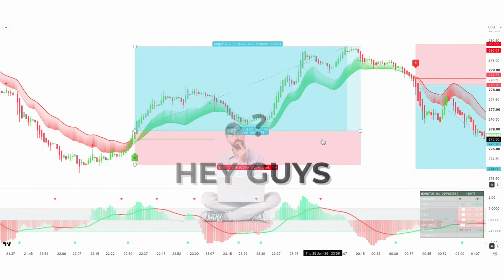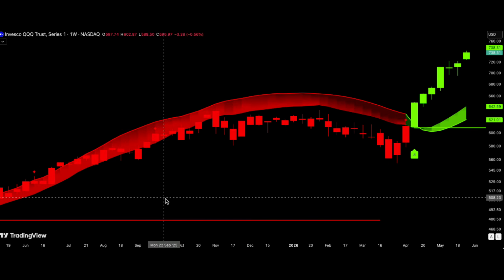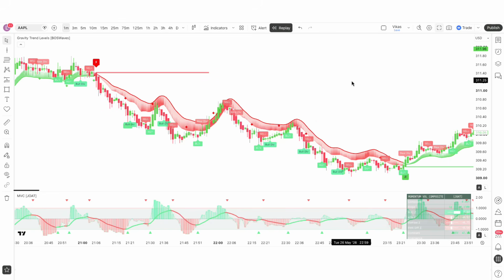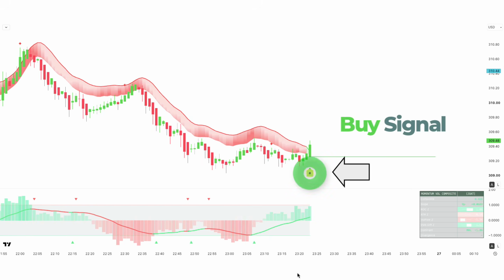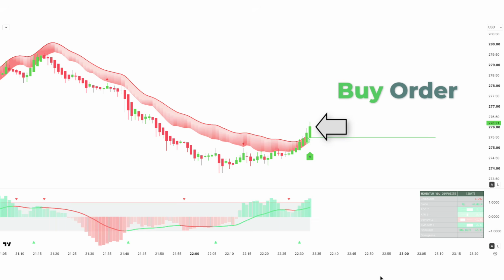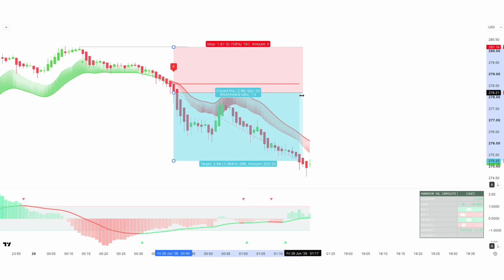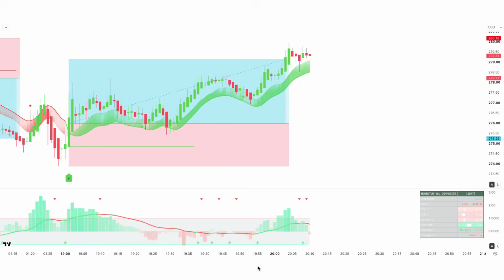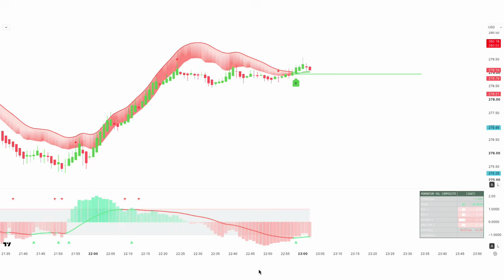This NEW TradingView Indicator Captures Reversals Like Magic!